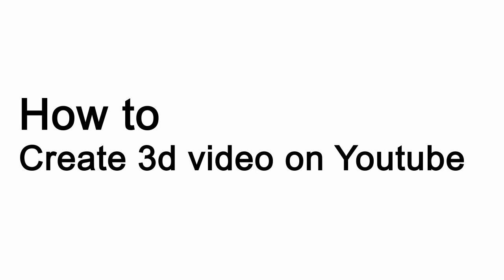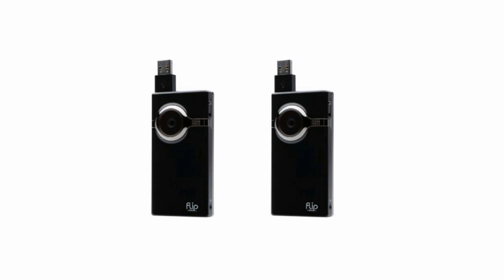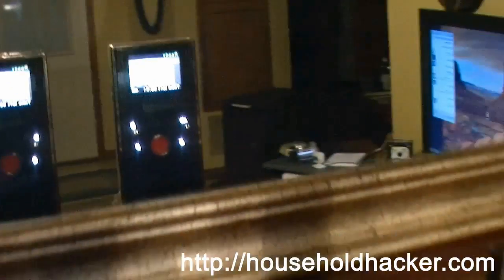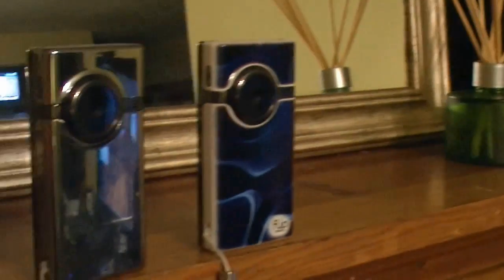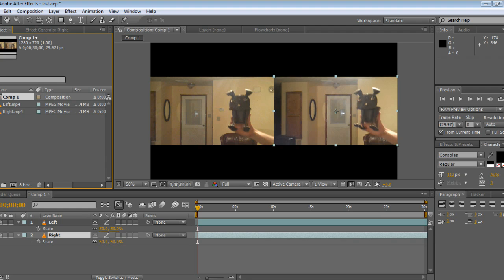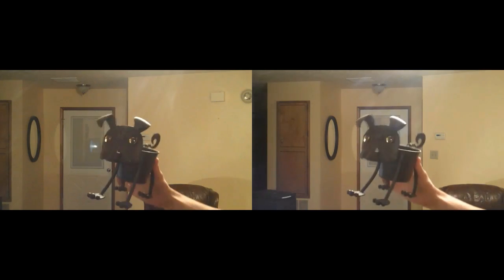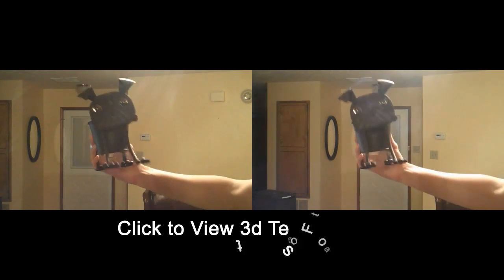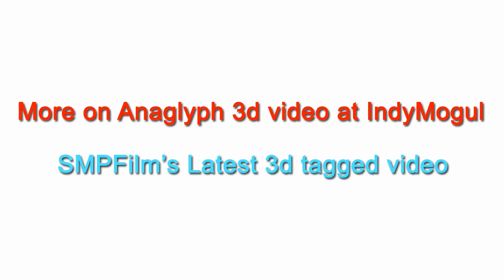How to make 3d videos for Youtube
Tags you should include:
yt3d:enable=true
yt3d:aspect=3:4 OR yt3d:aspect=6:9 OR whatever aspect ratio your footage was shot in!